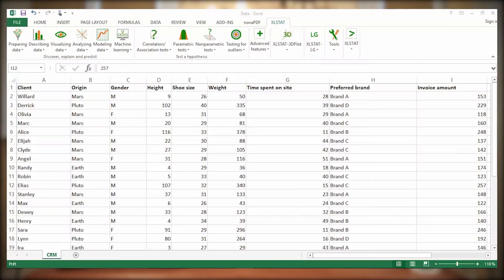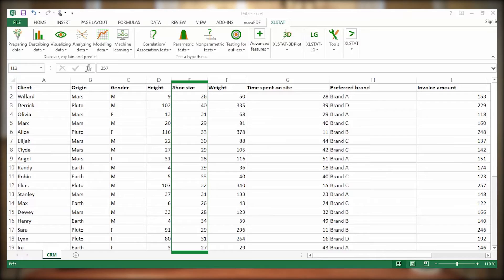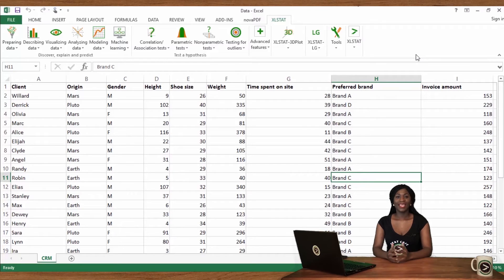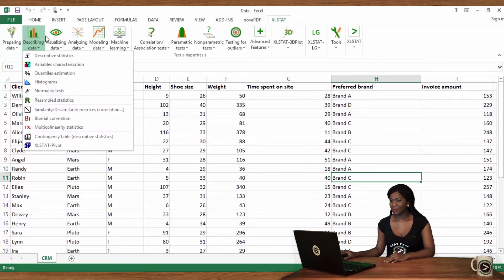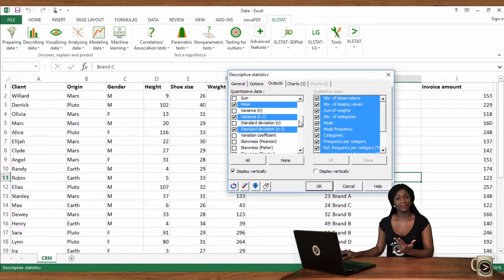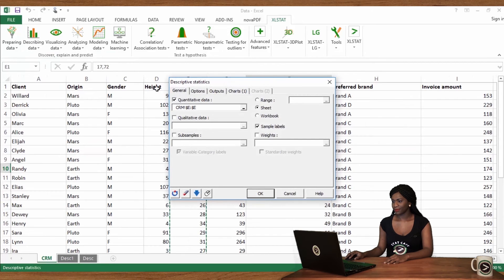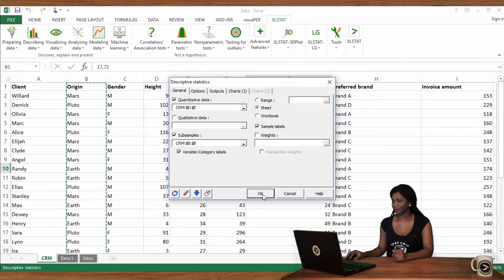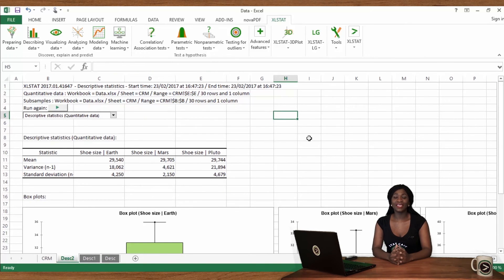#02 Mean, Standard Deviation and Variance in Excel with XLSTAT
Here are a few statistics that allow summarizing quantitative data: mean, standard deviation and variance.

Produced by: Addinsoft
Directed by: Nicolas Lorenzi
Script by: Jean Paul Maalouf